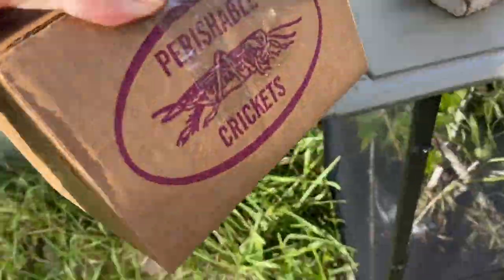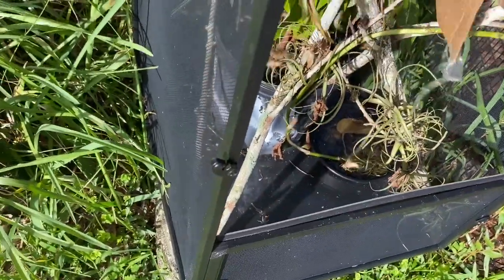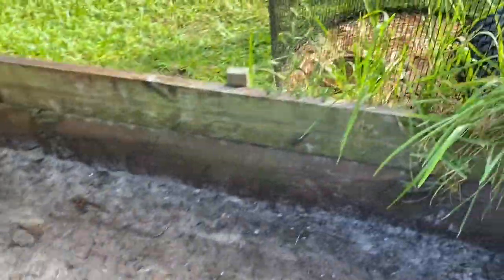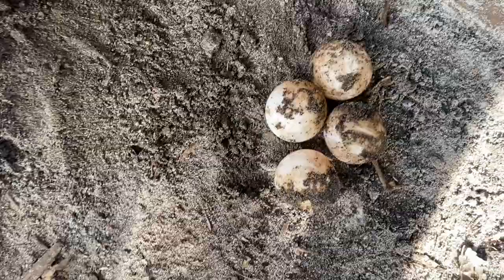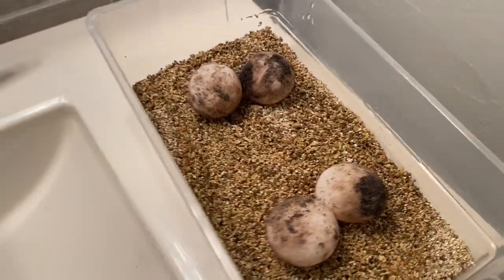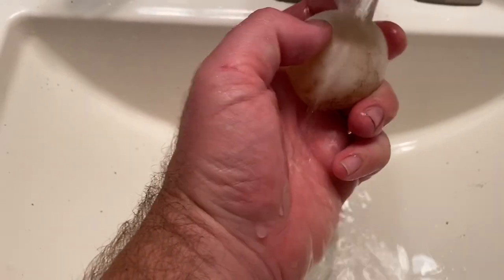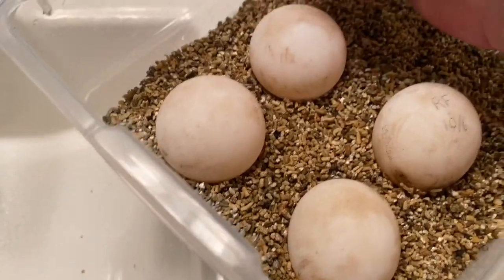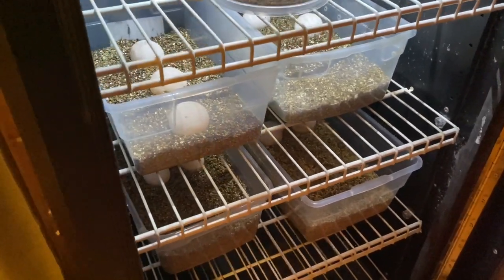Feeding crickets to my Jackson’s and finding more tortoise eggs!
Feeding live crickets to my chameleons and digging up tortoise eggs.